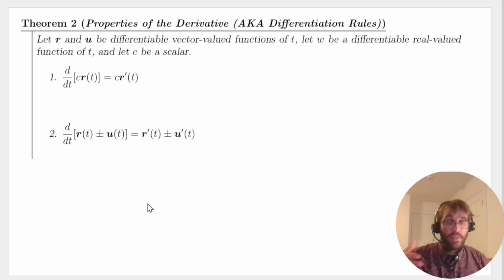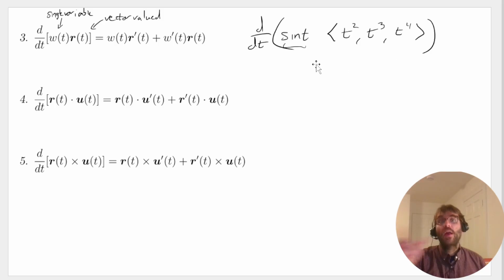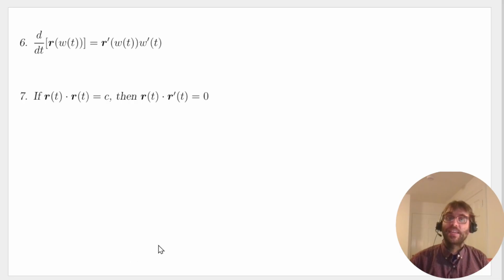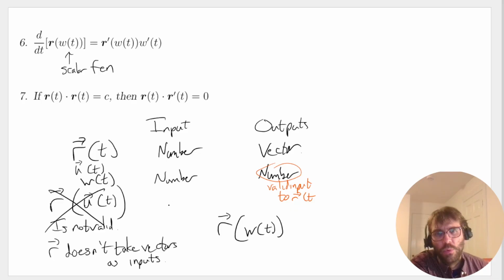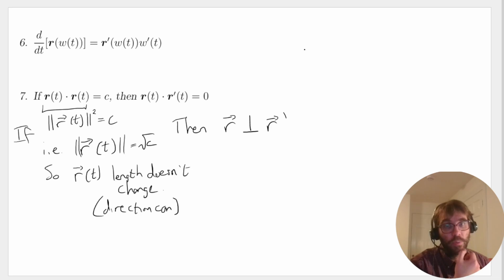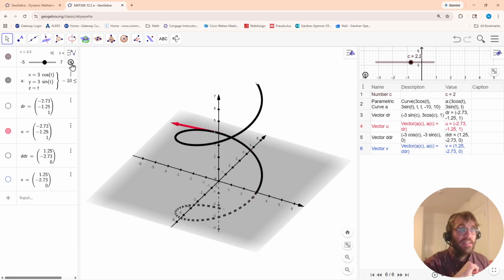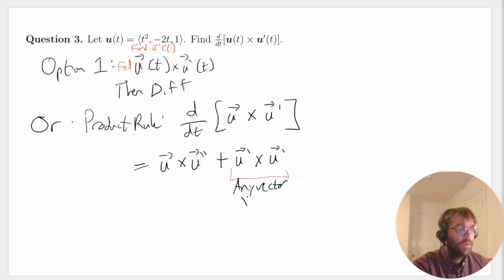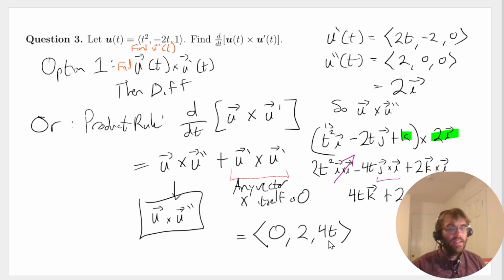MATH2620 2026S 12 2 b Differentiation Properties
Properties of Vector-Valued Function Differentiation